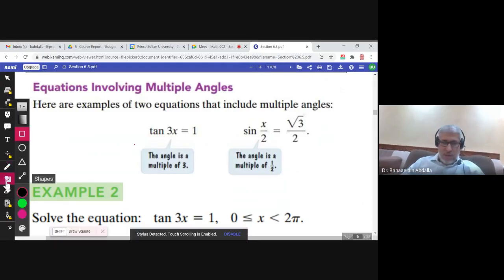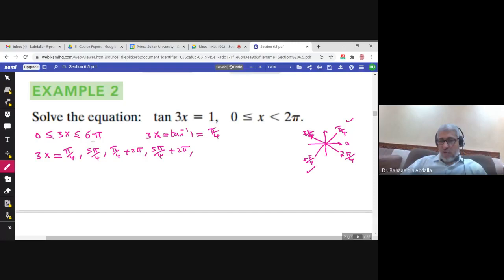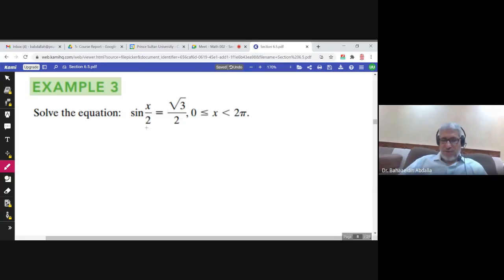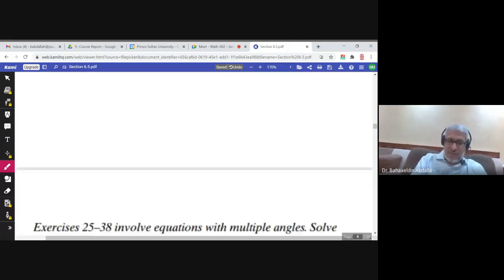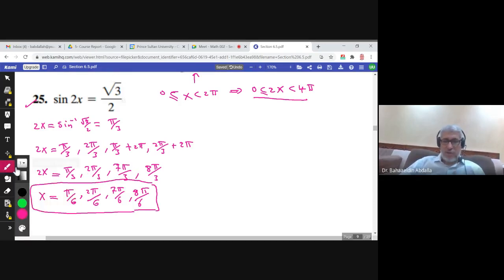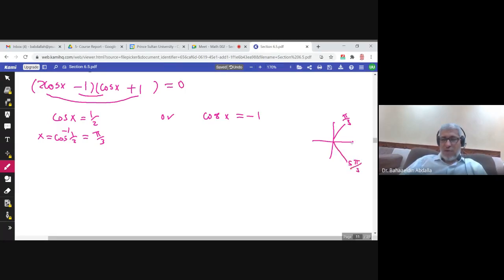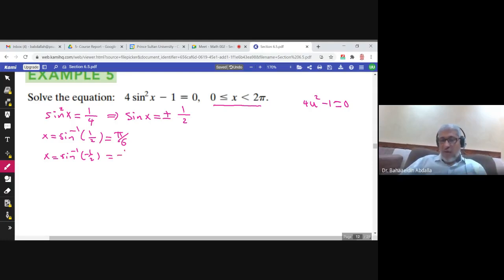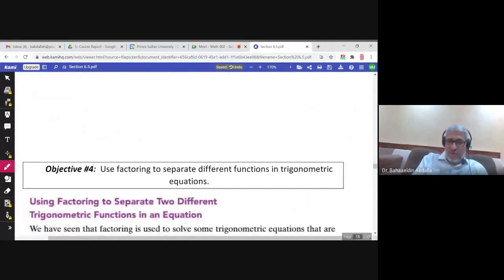6.5 Trigonometric Equations (Part 2)